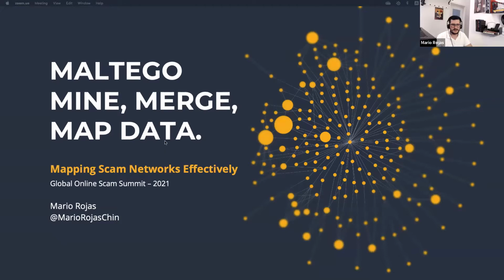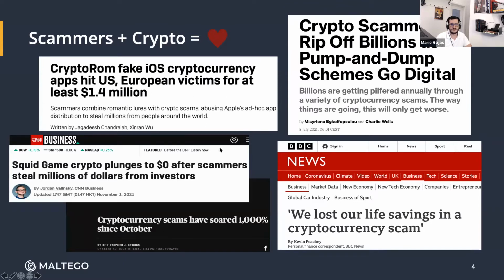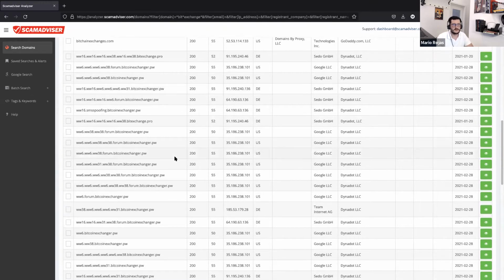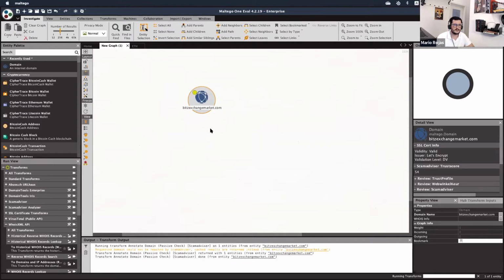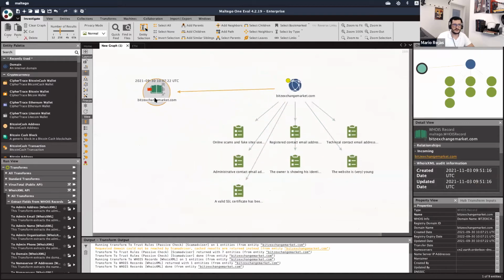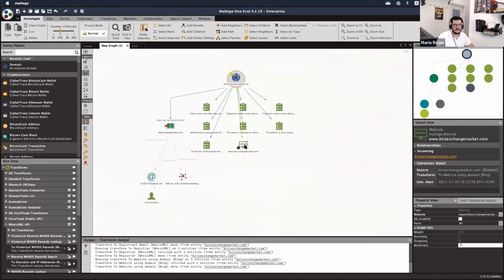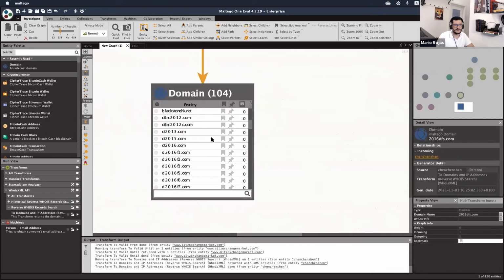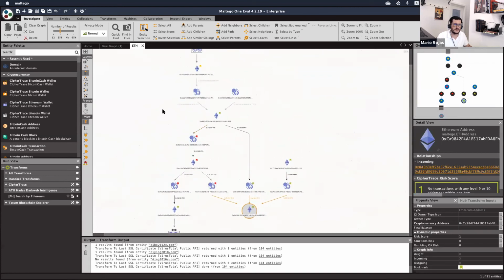Mario Rojas - Mapping Scam Networks Effectively | Global Online Scam Summit 2021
Speaker: Mario Rojas, Cyber Security Expert at Maltego

This presentation was recorded live at the 2nd Global Online Scam Summit held on 3rd & 4th November 2021, organized by ScamAdviser.com, APWG (Anti-Phishing Working Group) and the Global Cyber Alliance.